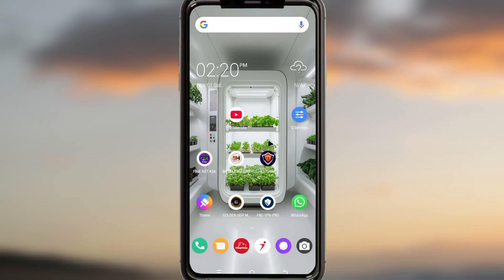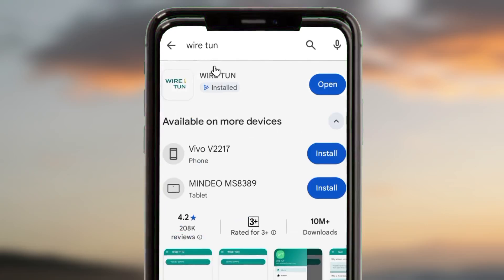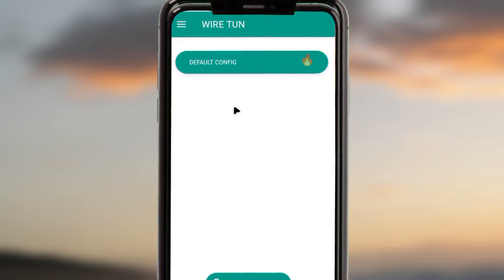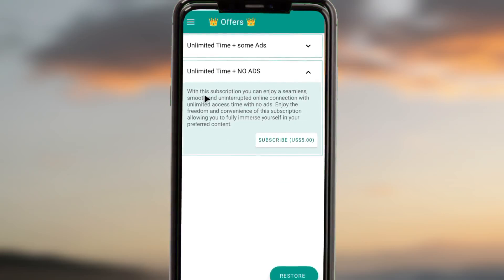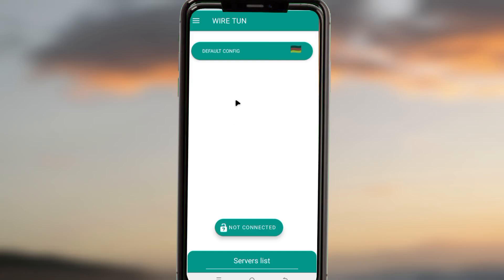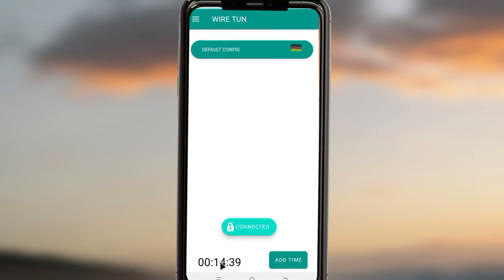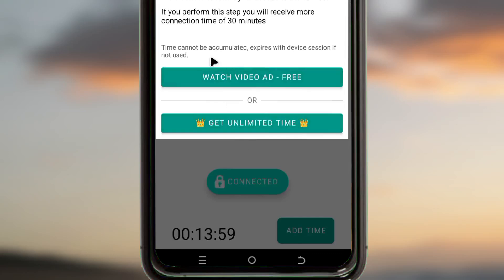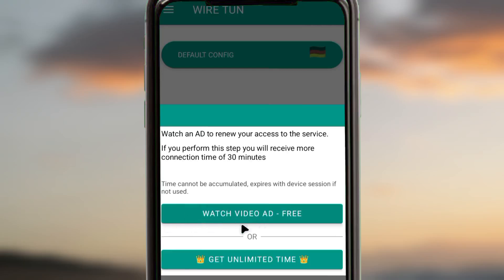How to setup Wire Tun with fast servers for fast and secure online browsing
In this video, I'm excited to guide you through setting up Wire Turn, an app designed to give you a faster, more secure internet connection. Available on the Google Play Store, Wire Turn adds an essential layer of protection, ensuring your online activities are safe and private. I'll walk you through each step, from installation to customization, showing you how to load servers, choose the best connection options for your needs—whether it's unlimited time with ads or a premium ad-free experience—and manually select a server or let the app optimize for you. Plus, I'll explain how to maintain your secure connection by adding time through available offers or ad views. By the end of this video, you'll have everything you need to enhance your online security with Wire Turn.